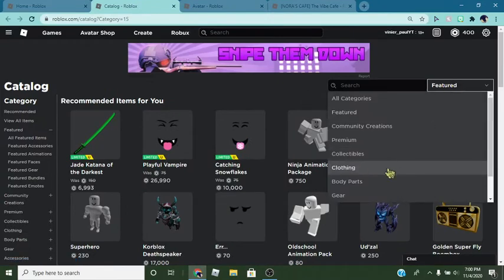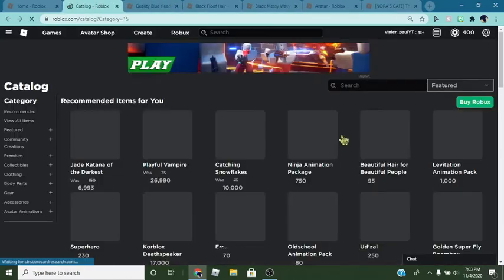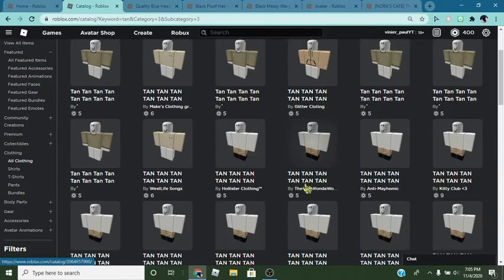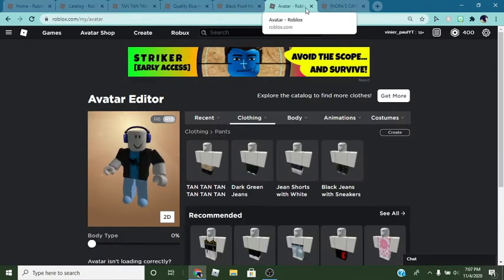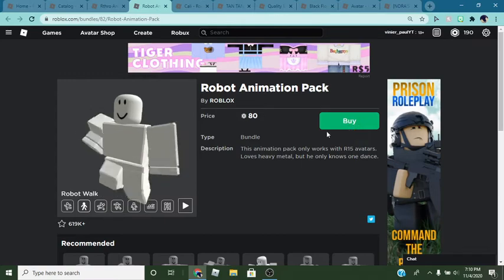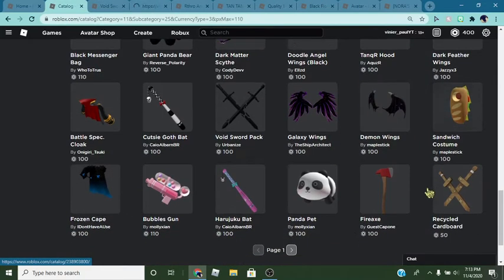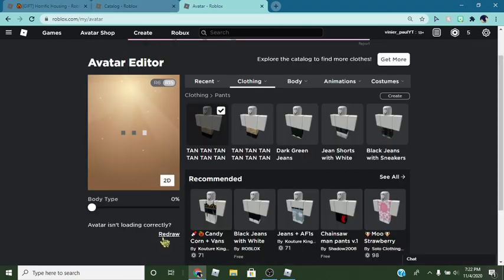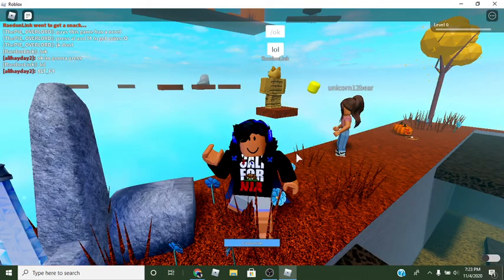making a new roblox avatar